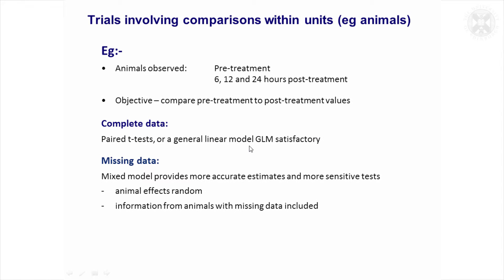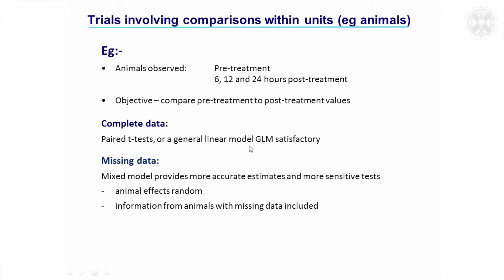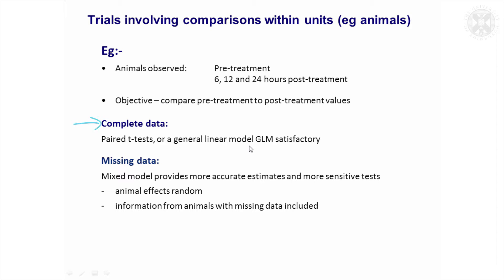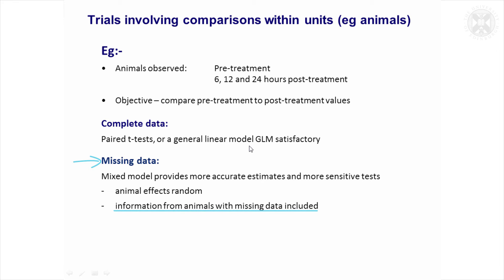9. Trials Involving Comparisons Between Units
Content:
Trials involving comparisons within units (eg animals)
- Eg:
--- Animals observed: Pre-treatment
   6, 12 and 24 hours post-treatment
--- Objective – compare pre-treatment to post-treatment values
- Complete data:
--- Paired t-tests, or a general linear model GLM satisfactory
- Missing data:
--- Mixed model provides more accurate estimates and more sensitive tests
animal effects random
information from animals with missing data included